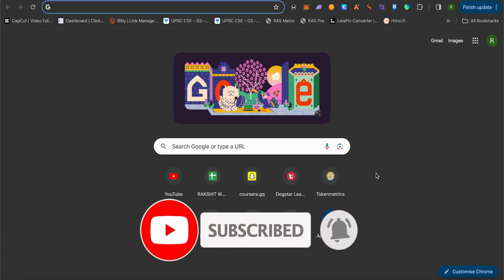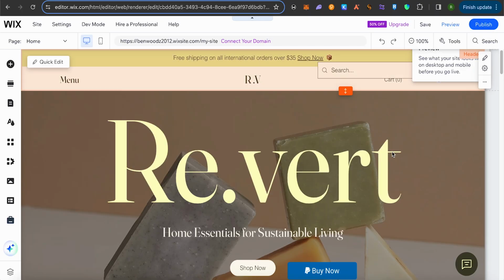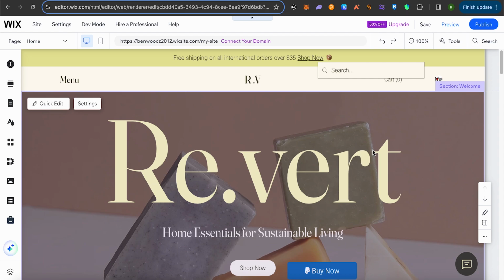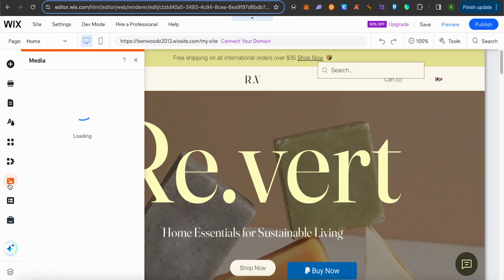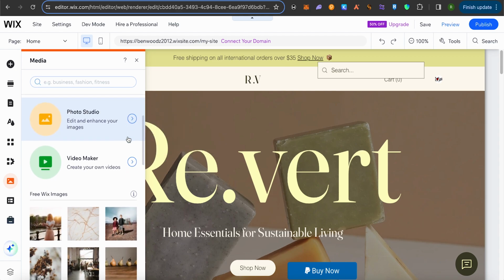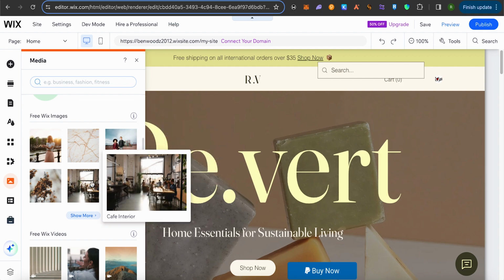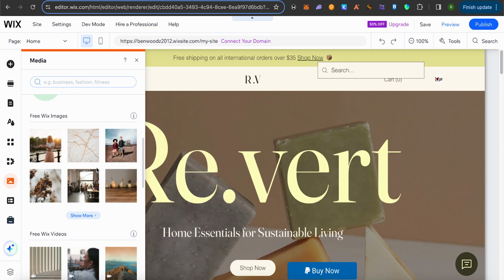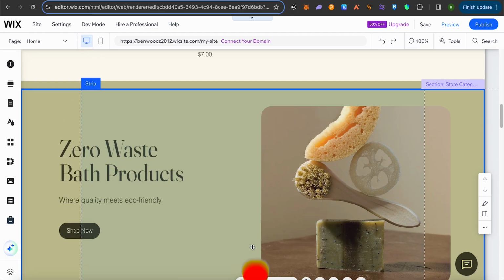How To Add Photos On Wix Website (Full Guide)